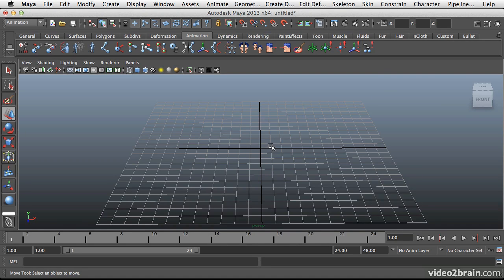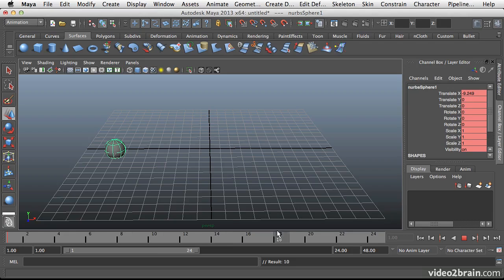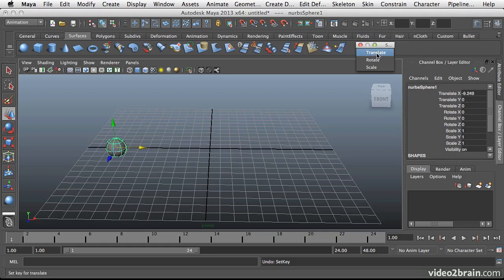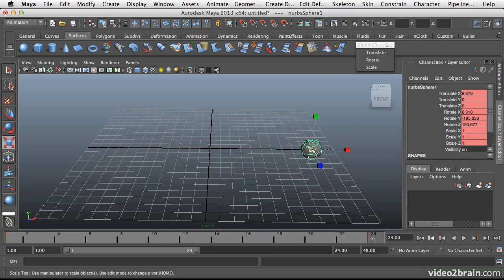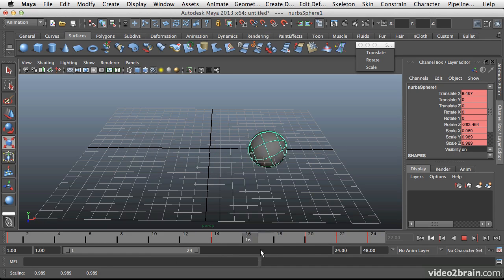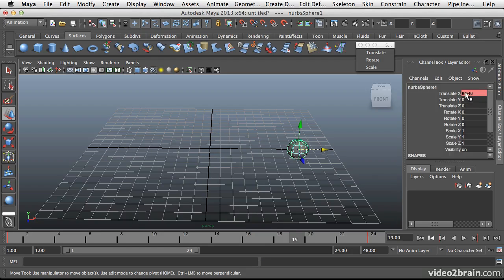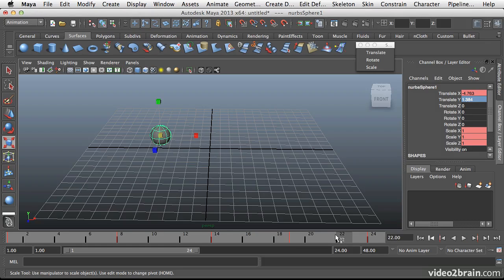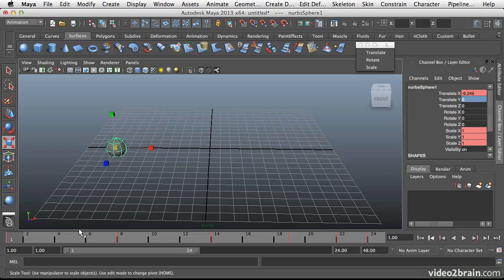Learning Autodesk Maya 2013: A Video Introduction. File 09 02 Maya 2013